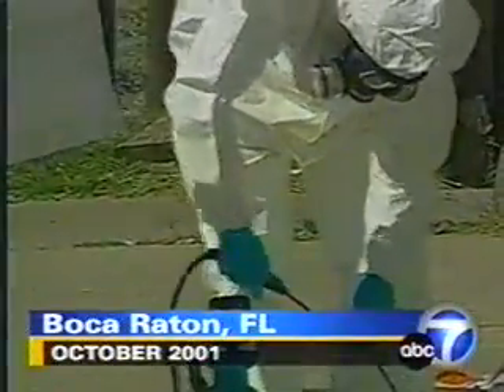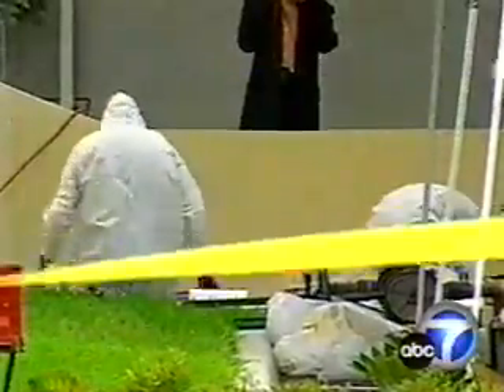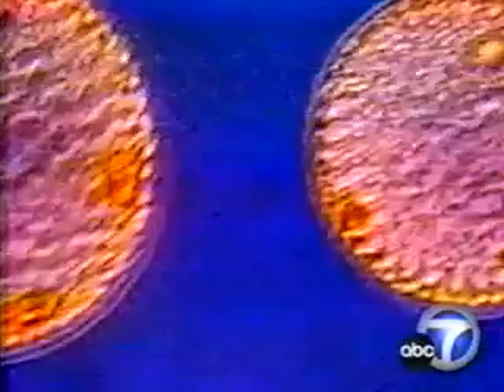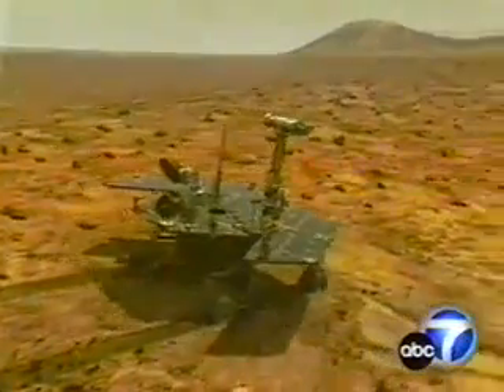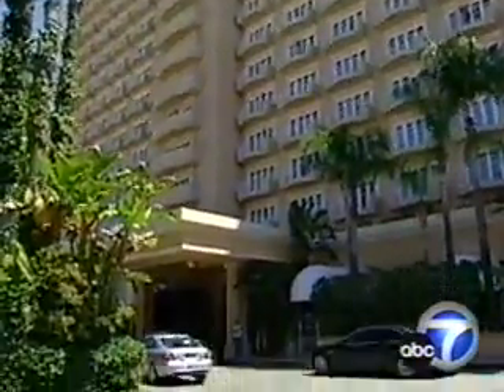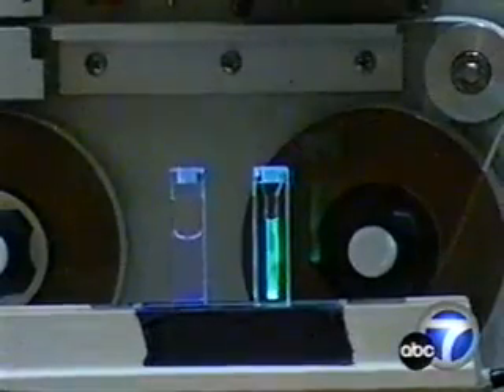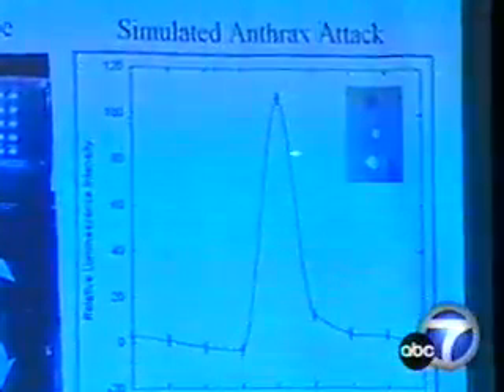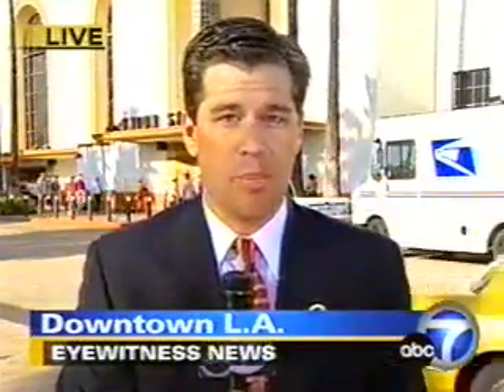ABC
Universal Detection Technology (UNDT) has licensed a spore detection technology from NASA's Jet Propulsion Laboratory (JPL) and has developed a first of its kind real-time continuous detection device capable of identifying abnormal levels of bacterial spores in the air, an indication of a possible anthrax attack.